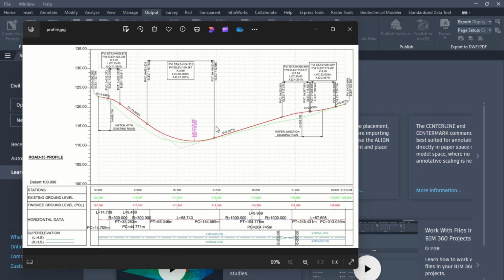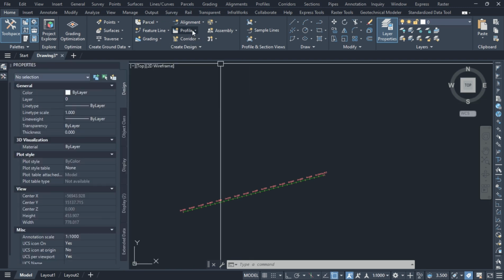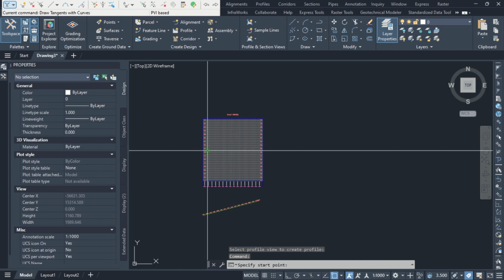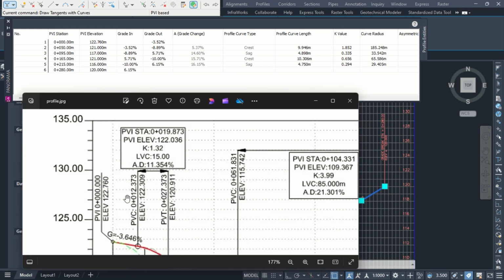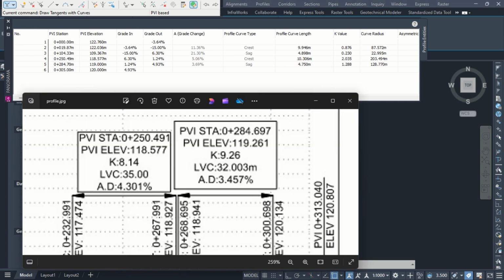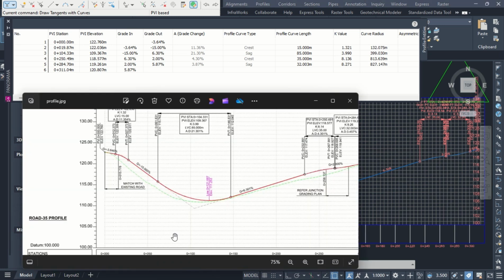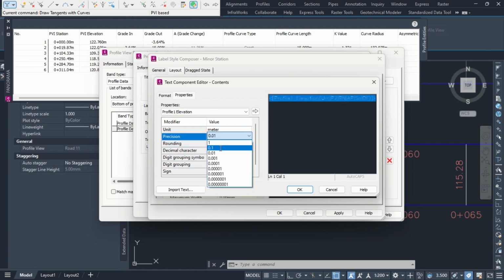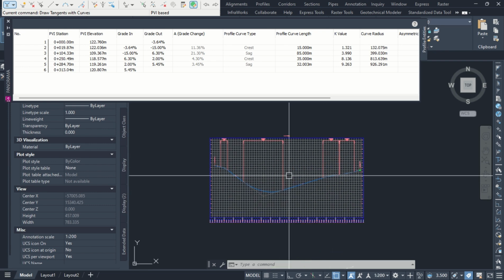How to Create a Road Profile from a PDF or Printout in Civil 3D Without Alignment and Surface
Unlock the secrets to creating accurate road profiles in Civil 3D from PDF or printout documents without needing an alignment or surface! In this step-by-step tutorial, we'll show you how to effortlessly digitize and import your road profile data, making your civil design process smoother and more efficient. Whether you're a seasoned professional or just starting out in the world of Civil 3D, this guide will enhance your skillset and streamline your projects.

Chapters:
00:00 - Introduction
01:30 - Creating and Alignment
02:00 - Creating Surface
03:45 - Creating SurfaceProfile in Civil 3D
04:00 - Creating Design Profile
07:20 - Digitizing the Profile Data
11:15 - Verifying Accuracy and Adjustments
15:00 - Finalizing Your Road Profile
17:30 - Tips and Best Practices
19:00 - Conclusion